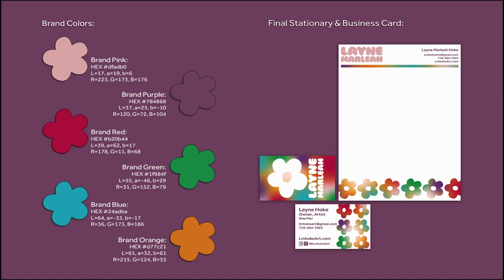Personal Brand Identity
My personal brand identity presentation for my college portfolio class.